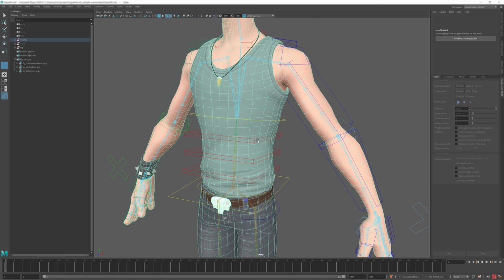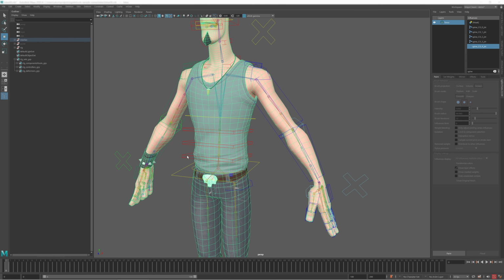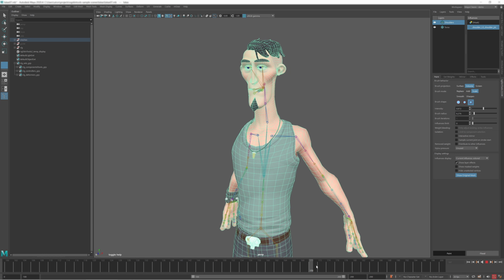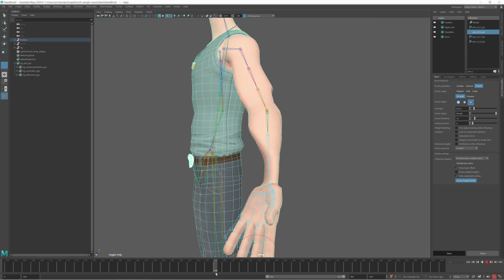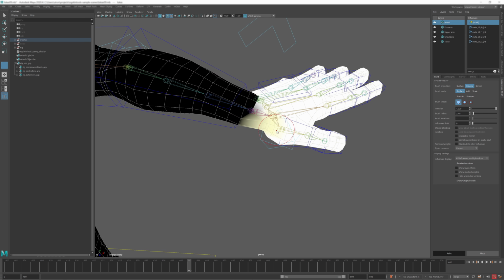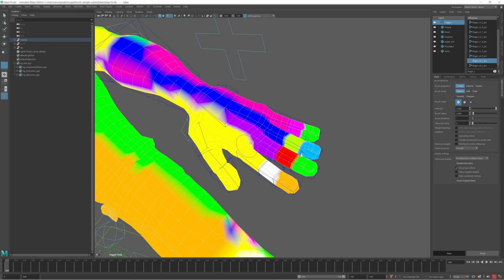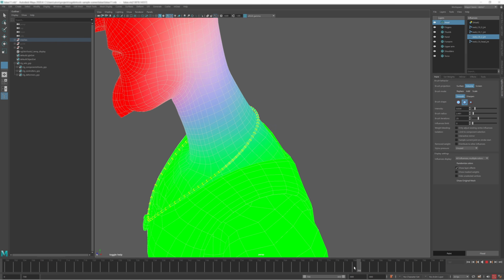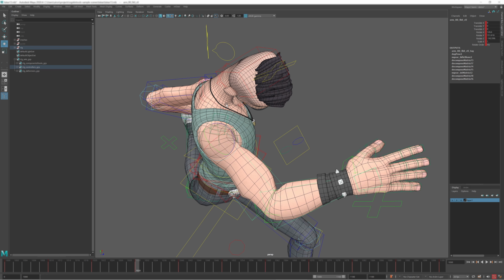ngSkinTools2: skinning character body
In this video, we take a rig and skin the whole body from start to finish. It's a bit of a lengthy video, so use the chapters to jump around and skip things if bored.

Please note I'm primarily a developer, so take any advice here with a grain of salt, and don't hesitate to ask in the comments if anything was not clear - I'll be happy to answer.

Chapters:
00:00 Intro
00:45 Prerequisites
01:10 Torso
01:40 Torso: initial weights
01:55 Selecting joints on screen with shortcut S
02:10 Torso: blocking continued
02:46 Torso: setting up automatic mirroring
03:00 Torso: animating the rig for skinning (calysthenics)
04:10 Torso: smoothing & refining
05:10 Shoulders
05:32 Neclace: matching weights of multiple geometry shells
05:52 Shoulders: adjustments continued
06:24 Solving double-geometry intersections with volume smoothing
06:33 Shoulders: adjusting neck
06:54 Shoulders: adjusting neclace
07:17 Shoulders: using vertex selection to limit smoothing
07:32 Shoulders: more adjustments
07:56 Upper arm
08:11 Layer mask (very important!)
08:27 Upper arm: posing
08:45 Mask continued
09:40 Upper arm: refining twists
10:08 Forearm
10:36 Forearm: prepare good test animation
11:24 Forearm: adjusting twist joints
13:51 Finding issues: toggle layers on and off to find the offender
14:10 Taking a step back and checking on the progress
14:30 Hand
15:11 Use extreme poses!
15:37 Disclaimer: go back and fix the rig if you're in trouble, don't fix everything with smoothing
16:14 Hand: reviewing, fixing isues
16:48 Thumb
17:36 Thumb: fixing volume loss
17:52 Thumb: review
18:07 Fingers
18:30 Avoid smoothing on low density geometry, too much volume loss
18:49 Sharpening to preserve volume
19:28 Fingers: masking
20:23 Head
20:33 Warning: fix the rig if you see this
21:28 Fixing neclace to move together with the neck
21:52 Legs
22:19 Damme, Van Damme
23:10 Feet
23:28 Keeping rigidity and shaping the deformation
24:51 Feet: rechecking
25:01 Final notes